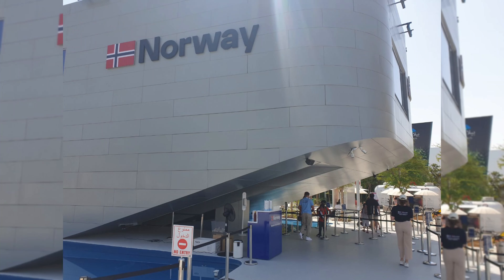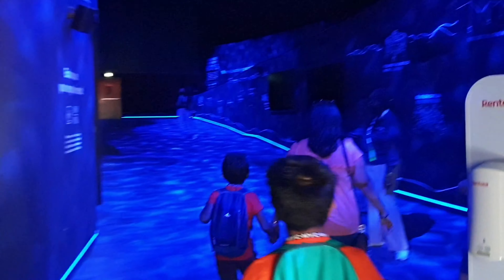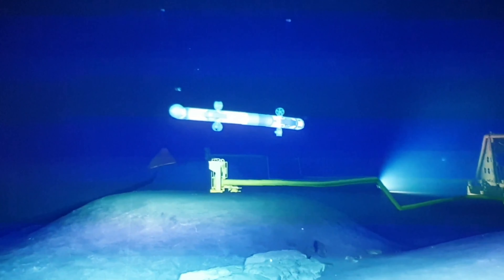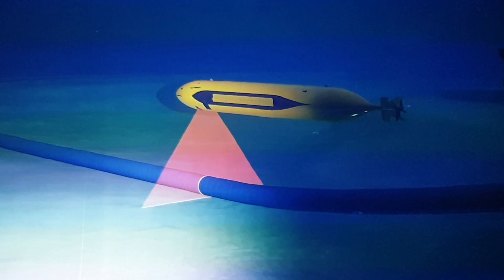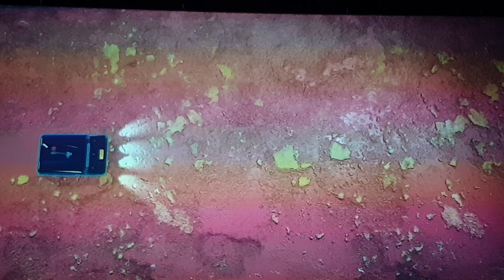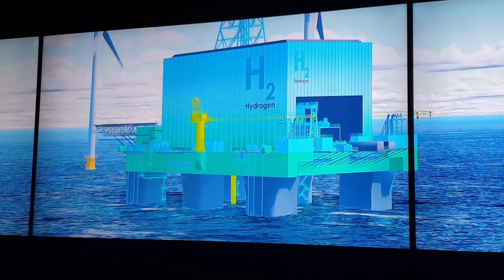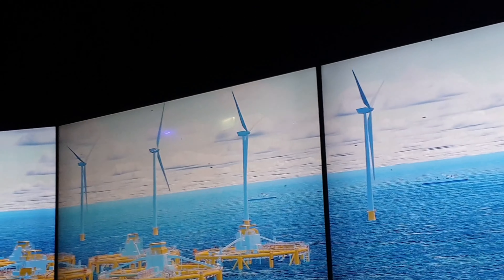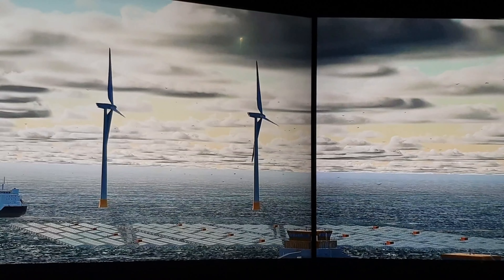Norway 🇳🇴 Pavilion at Expo 2020 Dubai (4K)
Norway Pavilion in expo 2020 dubai is built with in ship with 2 levels and show cause all about ocean technology that includes;
Sustainable ocean technology
Snake drone inspecting pipe lines
Ship hulk cleaning
Floating wind farms
Floating Solar farms